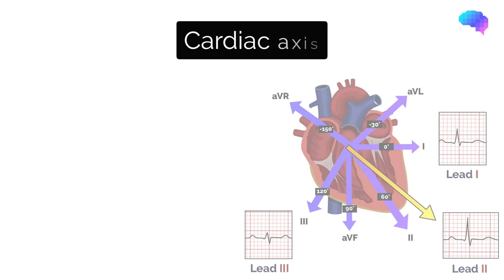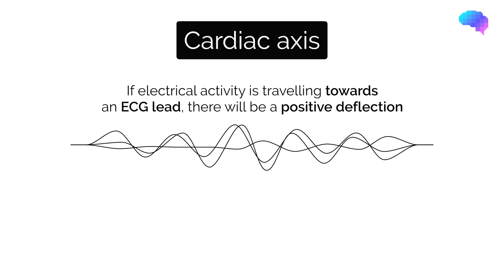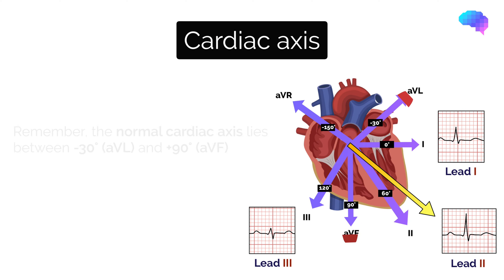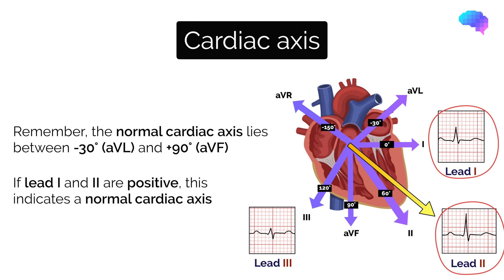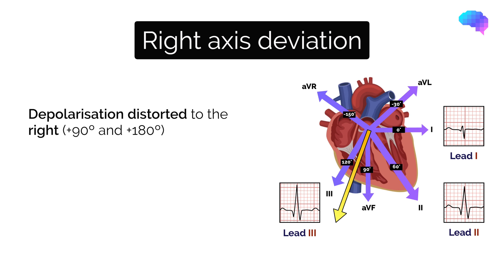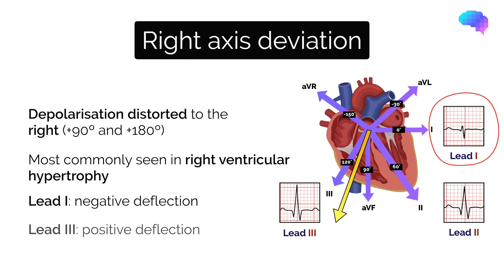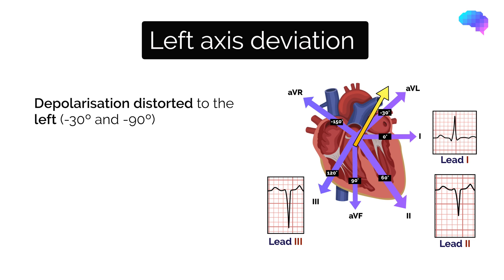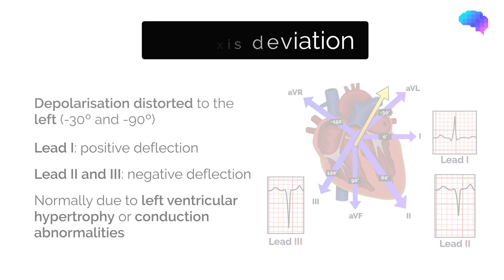Cardiac Axis Explained | ECG | EKG | OSCE Guide | UKMLA | CPSA | PLAB 2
Cardiac axis represents the overall direction of electrical activity as it spreads through the cardiac conduction system. This video explains cardiac axis and includes examples of:
- Normal cardiac axis
- Right axis deviation
- Left axis deviation

Chapters:
- Introduction 00:00
- Normal cardiac axis 00:50
- Right axis deviation 01:47
- Left axis deviation 02:32